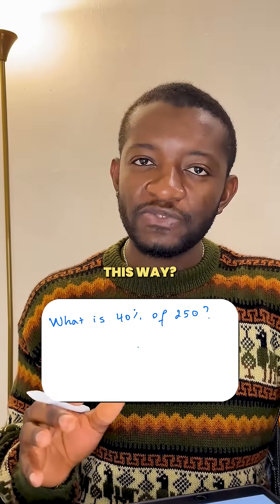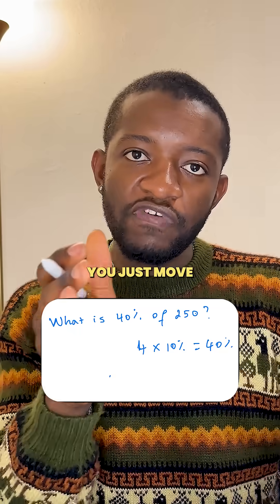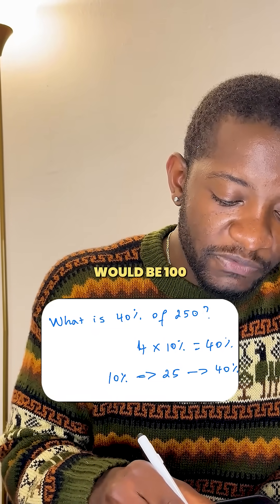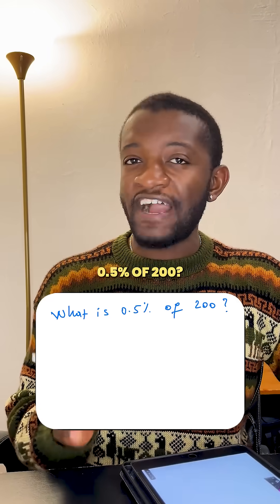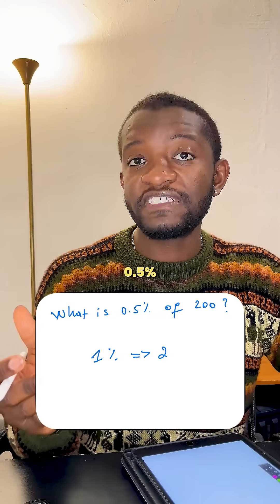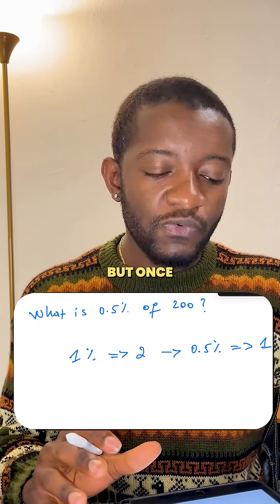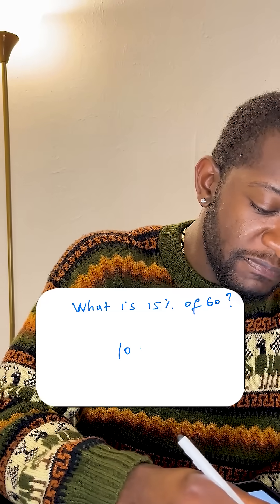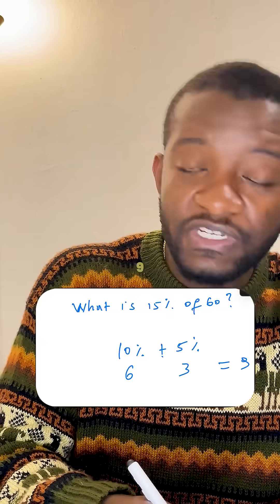How your brain beats technology in the SAT